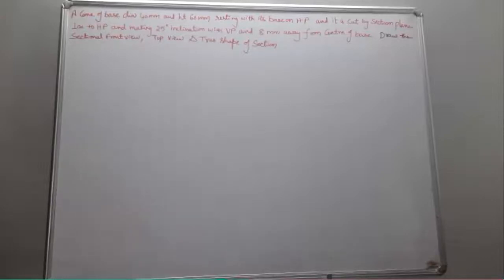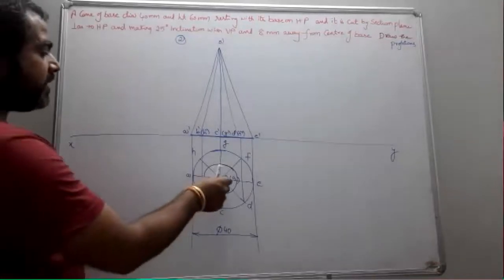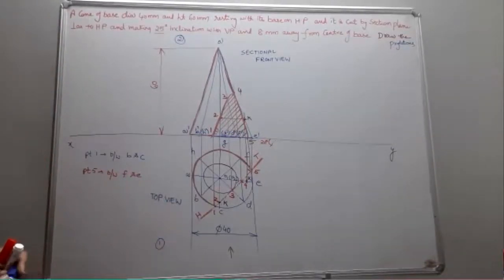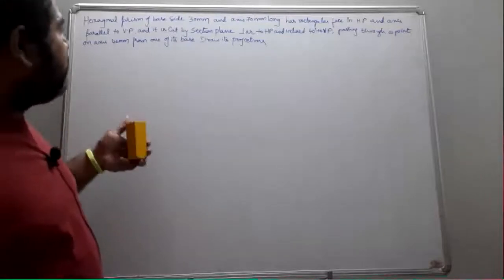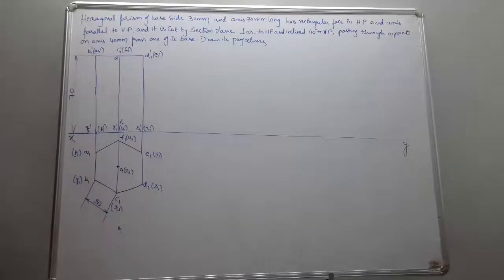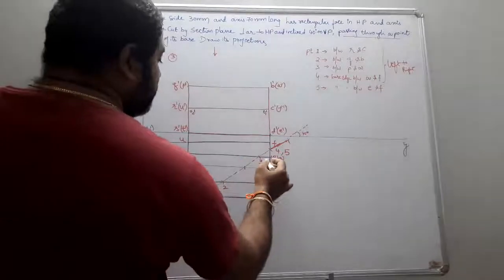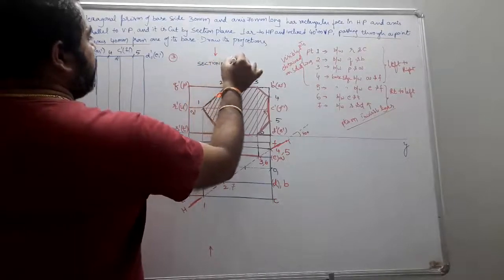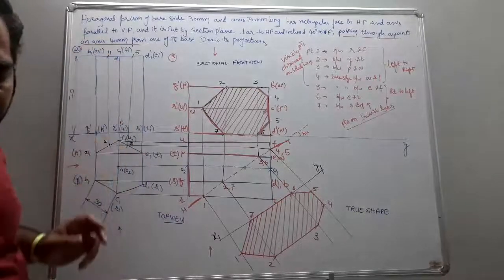Engineering Drawing Sections of Solids Class XXIV